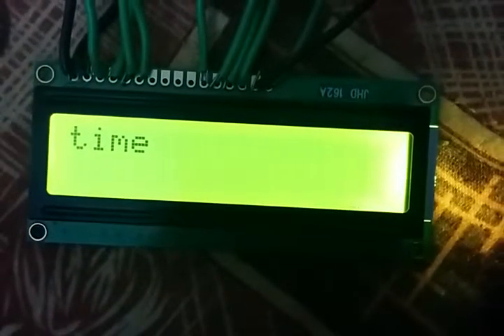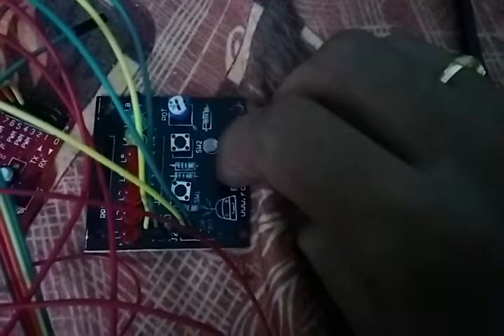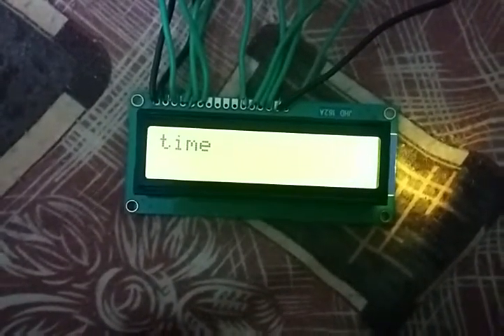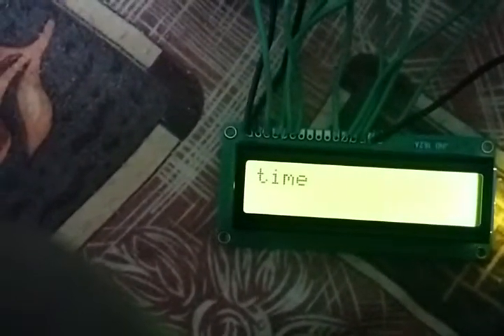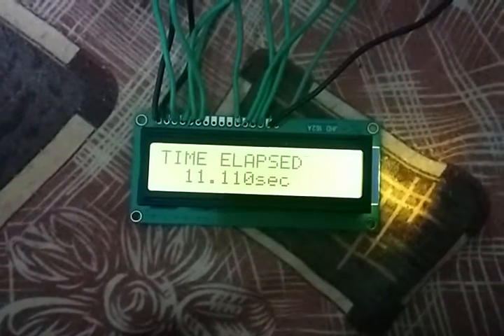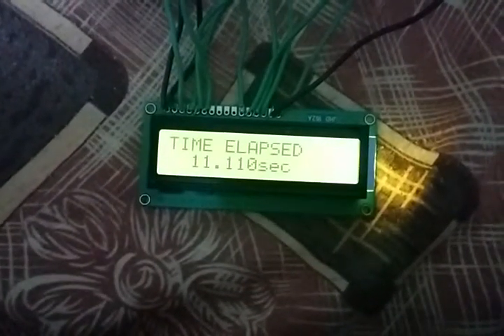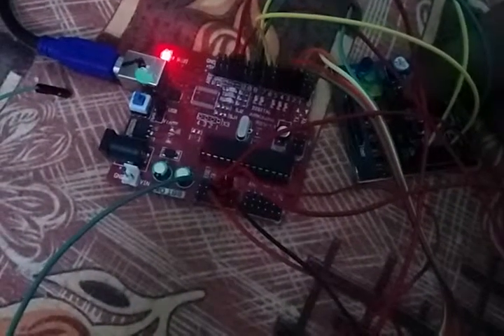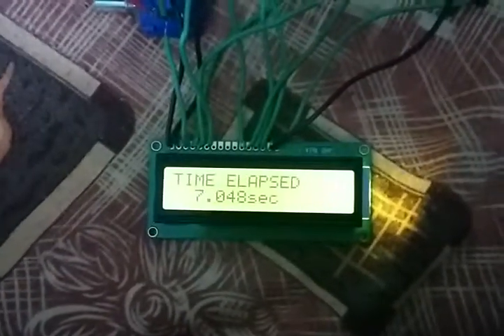Arduino stopwatch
For description go to arduino playground